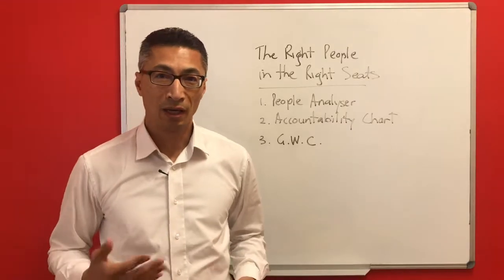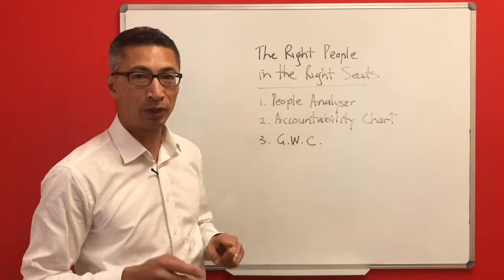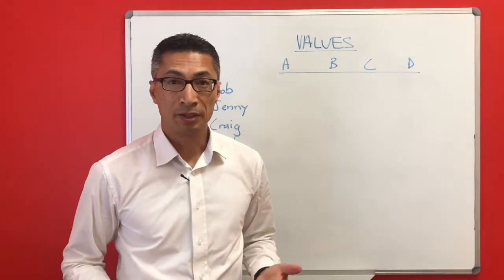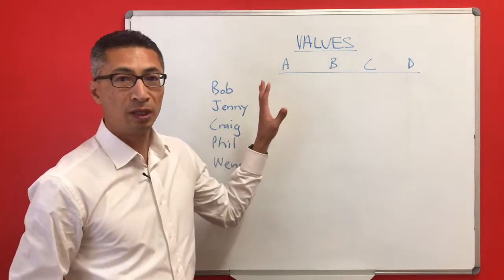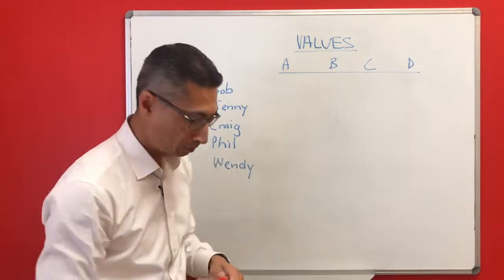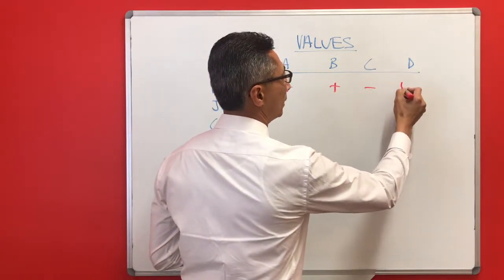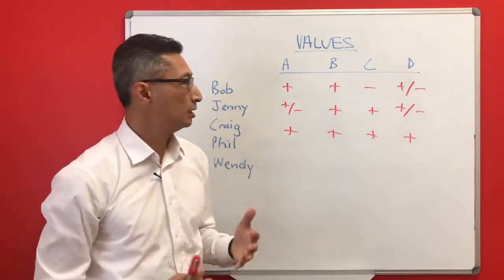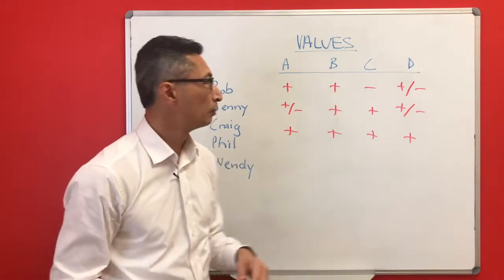People Analyser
Here I cover the People Analyser, a tool to help you to determine whether you have the right people in your business. Are they a fit and do they share your values and vision for the business?